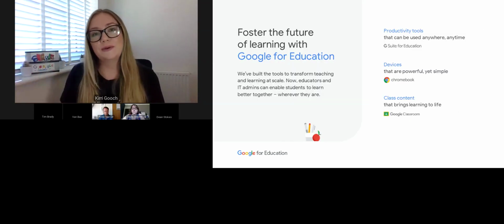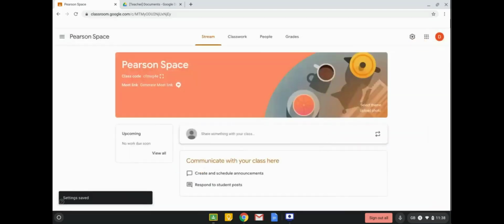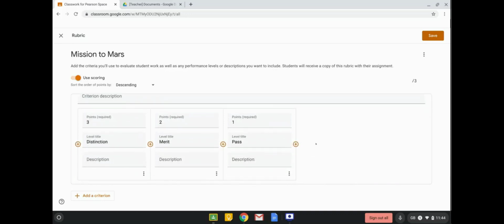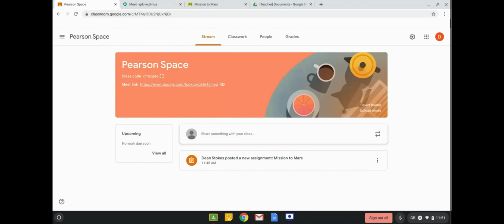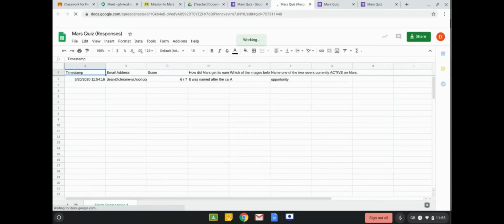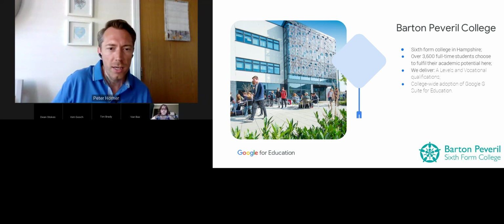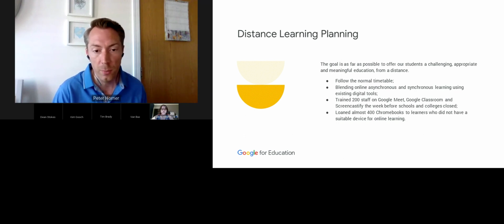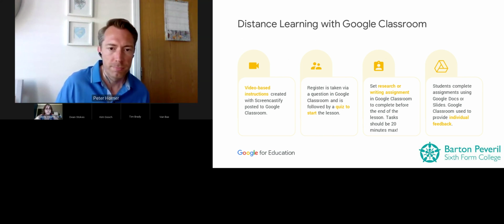Getting Started with G Suite for Education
Kirri Gooch (National Accounts Manager, UK) and Dean Stokes (Education Adoption Manager, EMEA) will share an overview and resources including a live demo before hearing from Barton Peveril College about their experience with distance learning.